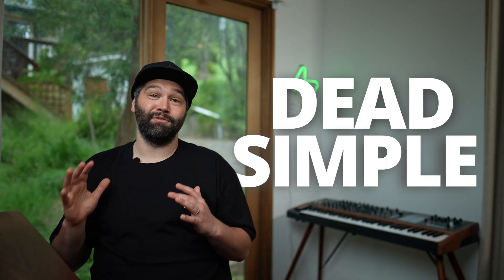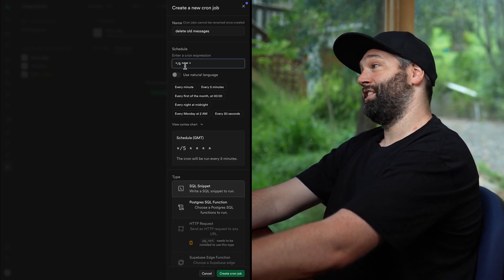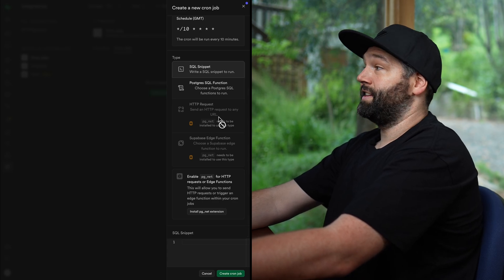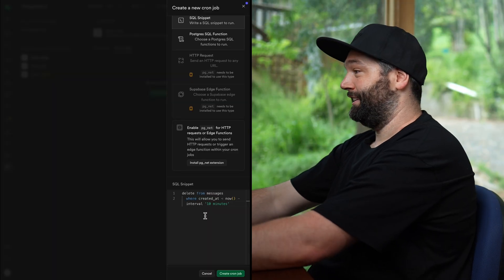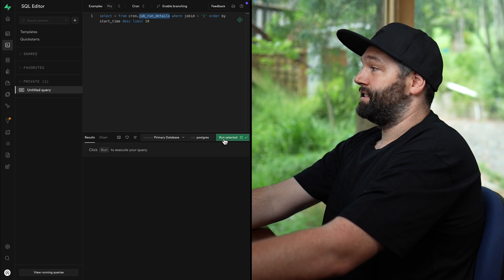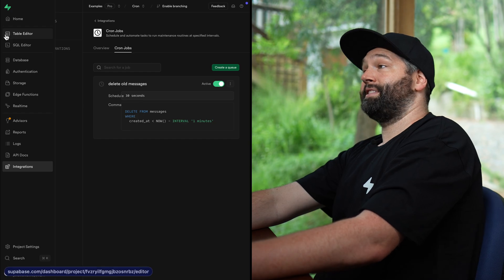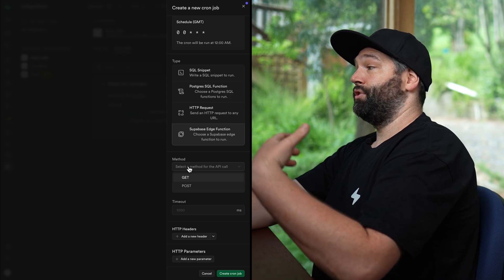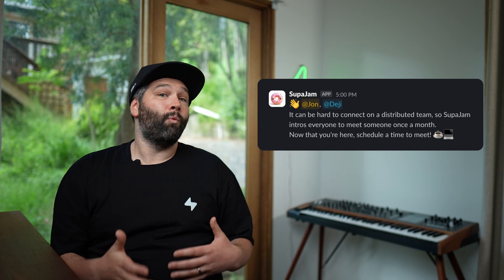We made Cron EASY!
Supabase Cron allows you to schedule and automate work ... from your database! In this video, Jon Meyers demonstrates how to enable the cron extension, use natural language to specify a schedule, and automatically drop every row from your database! 😈

00:00